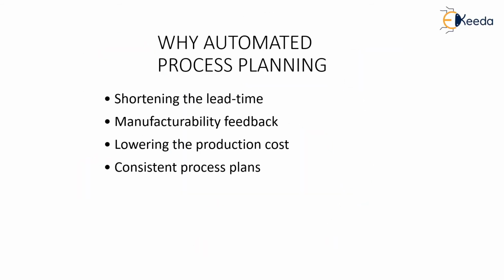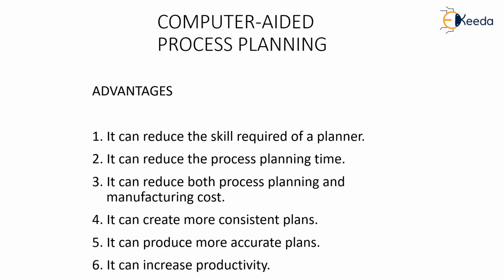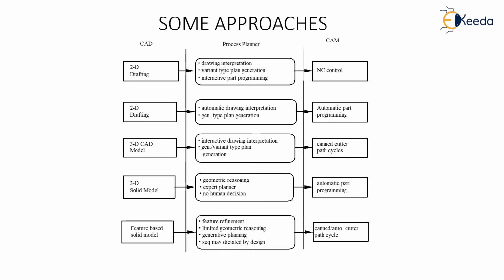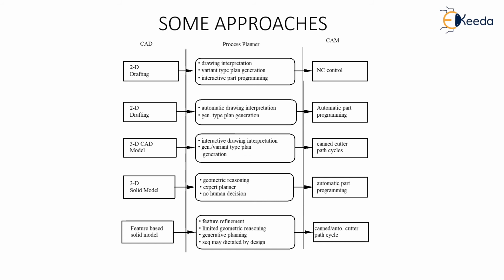Computer Aided Process Planning - Process Planning and Line Balancing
Subject - Production Planning and Control

Video Name - Computer Aided Process Planning

Chapter - Process Planning and Line Balancing

Faculty - Prof. Siddhartha Yadav

Access the Complete Playlist of Subject Production Planning and Control -

Happy Learning!